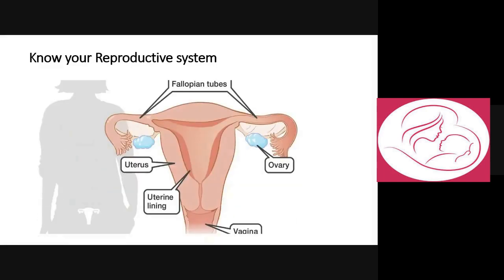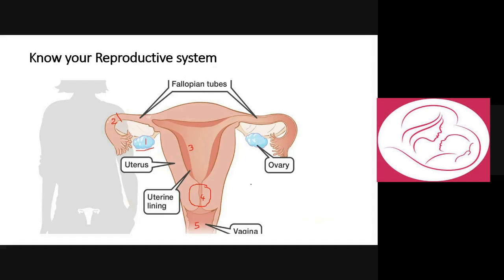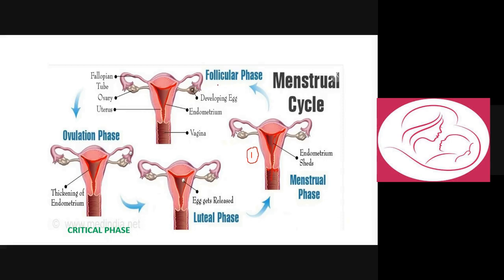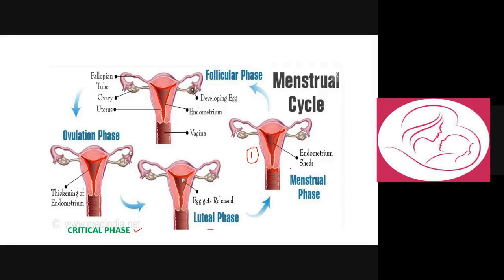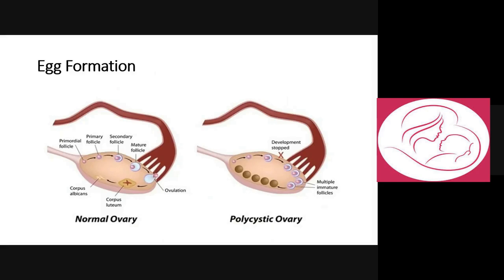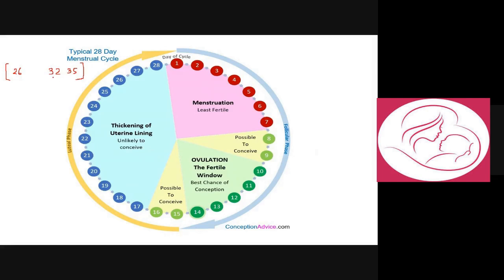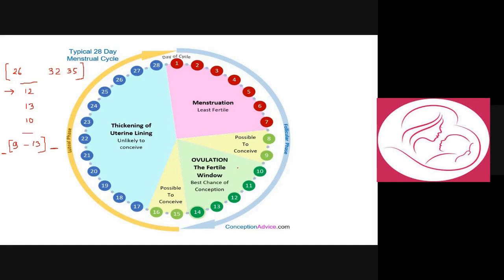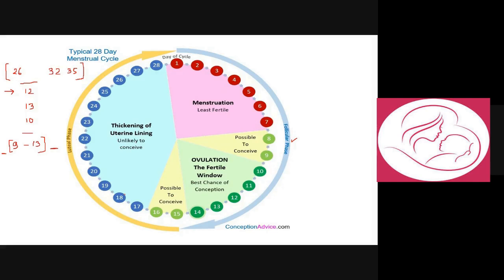Menstrual cycle session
A  regular and healthy menstrual cycle plays a significant role in women fertile age .Many a times menstrual cycle is treated as just those 5-7 days of bleeding without knowing what happens in other days .This video  explains the four phases of menstrual cycle and importance of each phase .